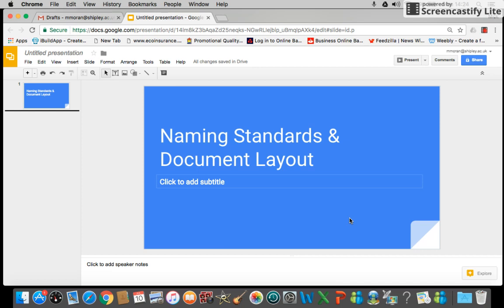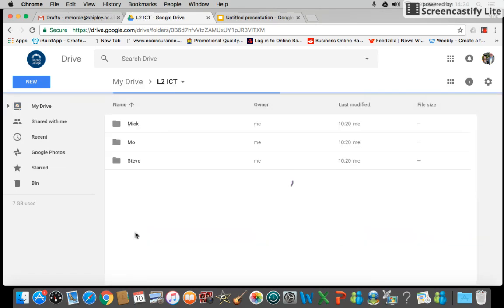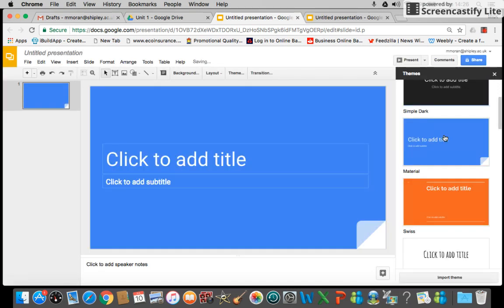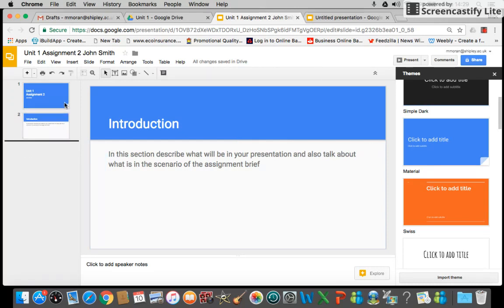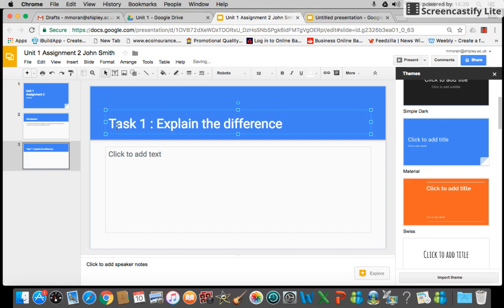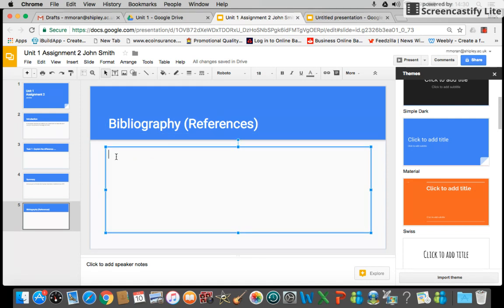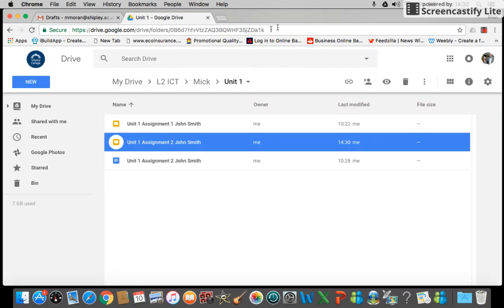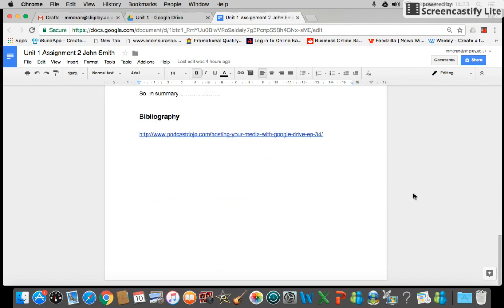Document Naming Standards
This video is designed to help students with naming standards for their college work